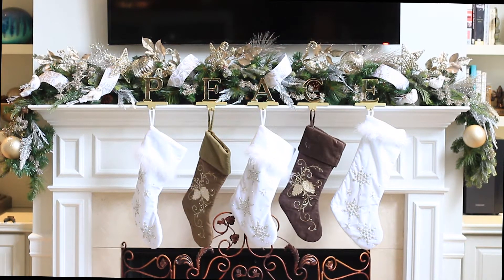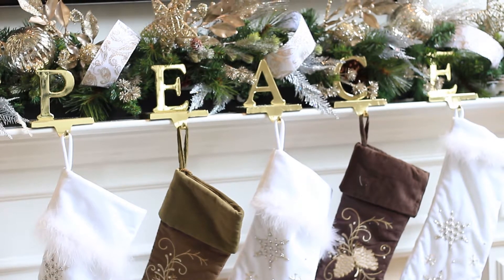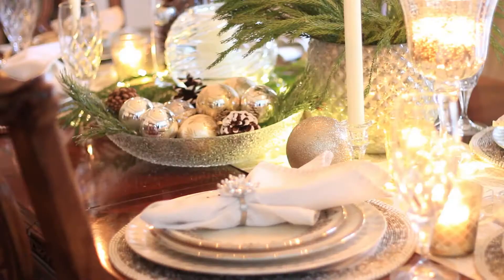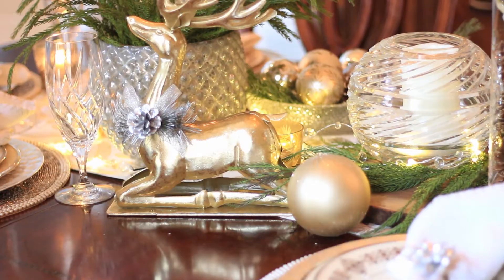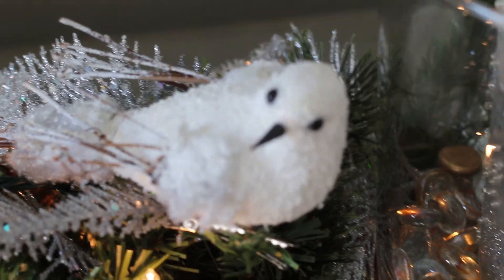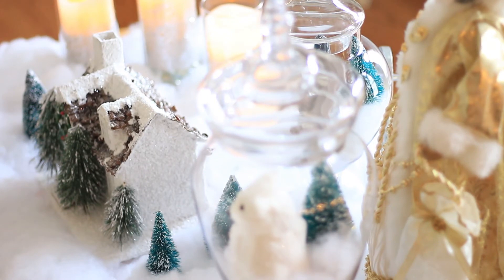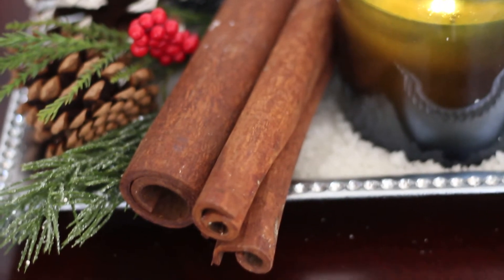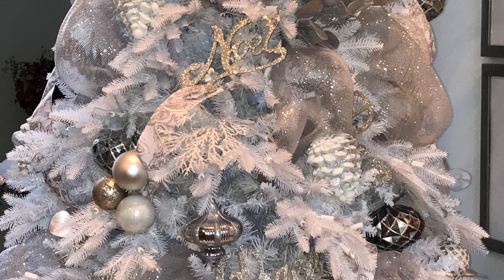CHRISTMAS HOME TOUR | HOLIDAY DECOR IDEAS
REMEMBER...SHARING IS CARING 😊Thanks bunches and I'll see you soon!!!💓